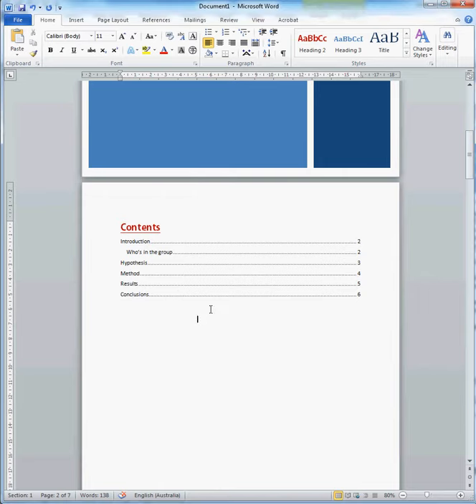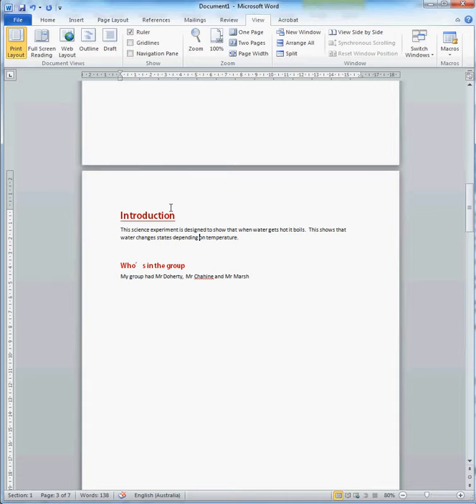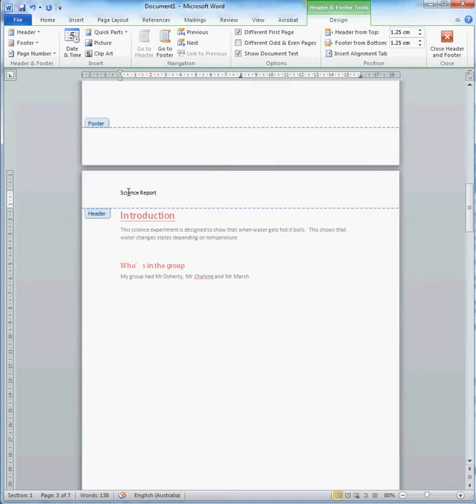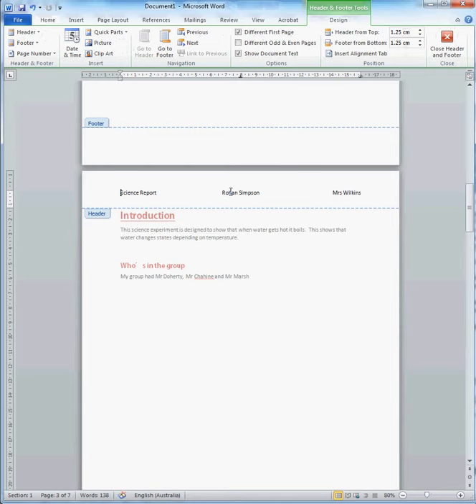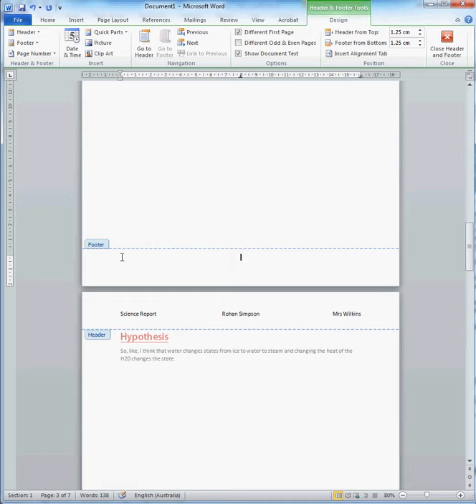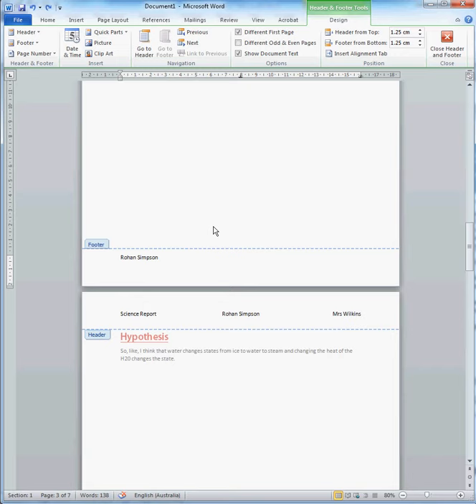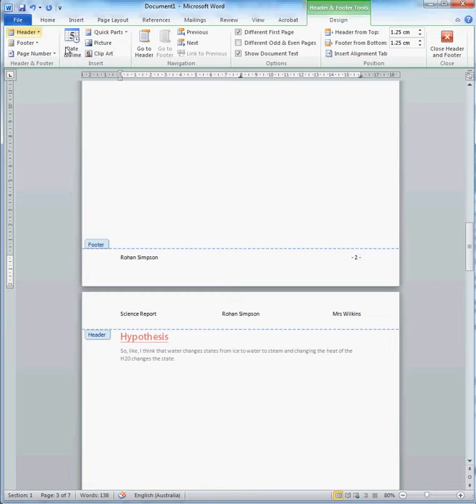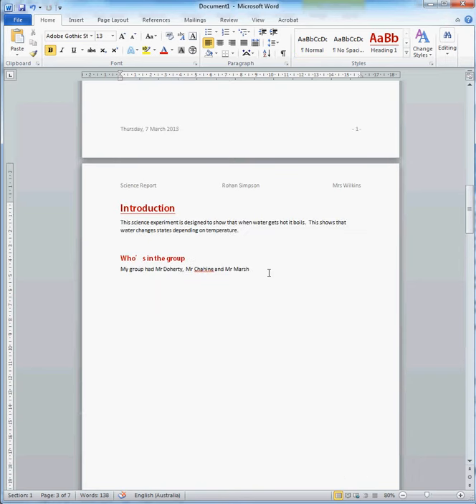headers and footers word 2010